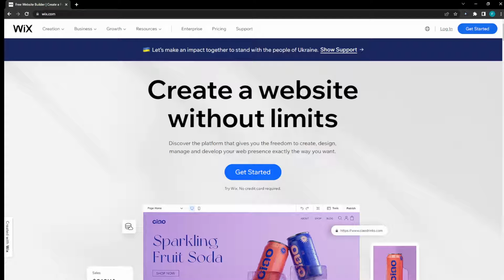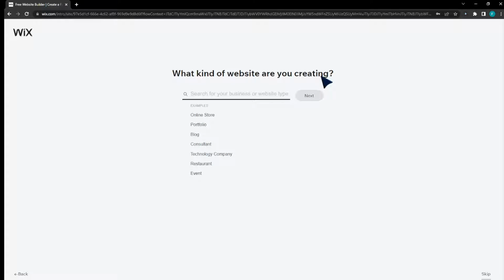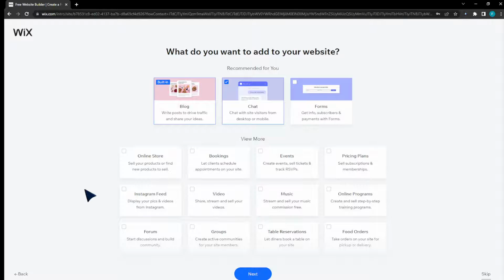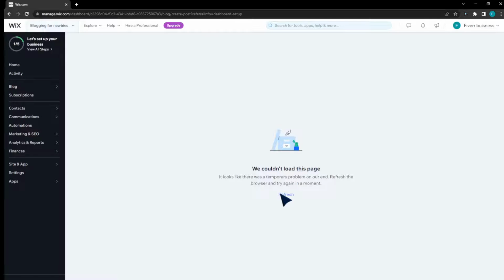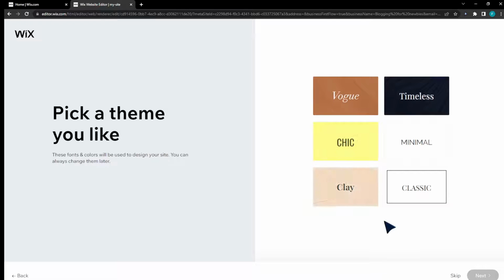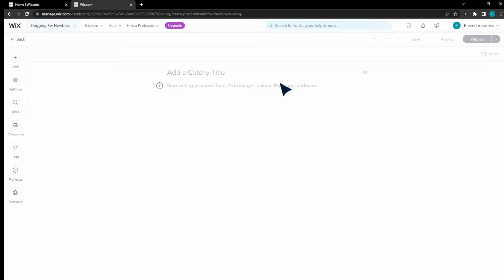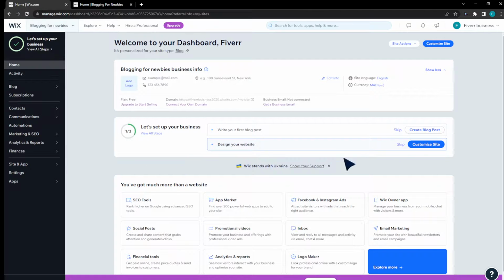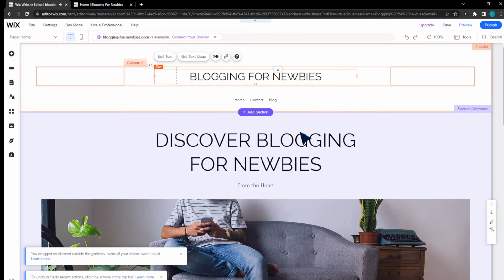How To Start Using Wix (Tutorial For Beginners)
Today I show how to start with wix,wix tutorial,wix website tutorial,create a website,wix.com,how to build a website,website builder,how to create a website,wix tutorial for beginners